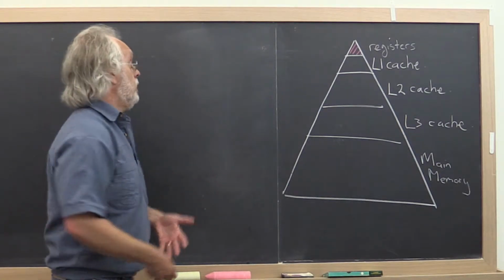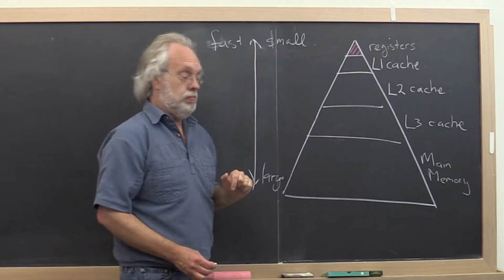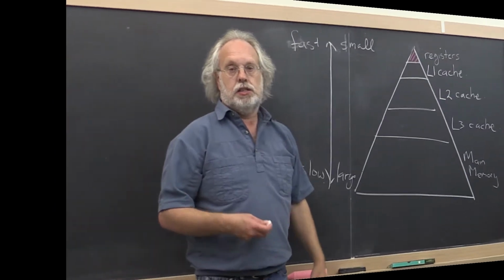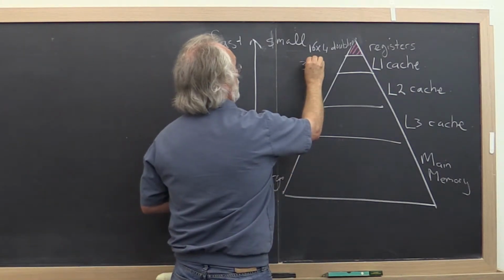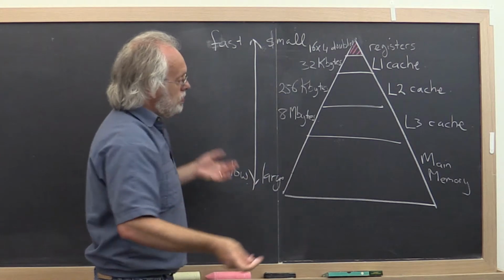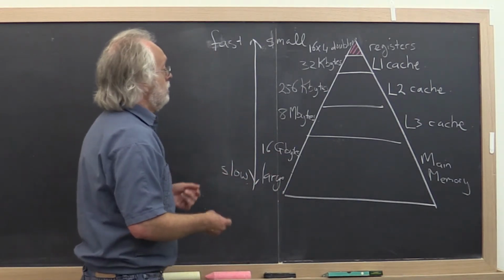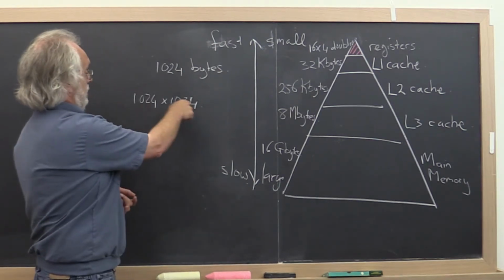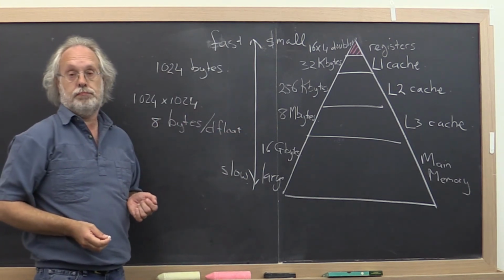3.1.1 Sizes of caches